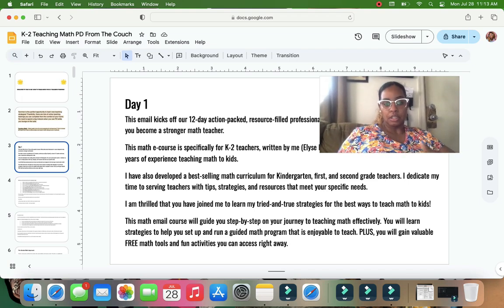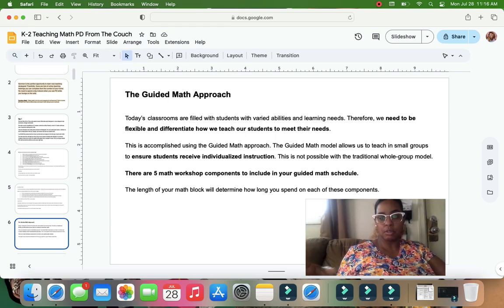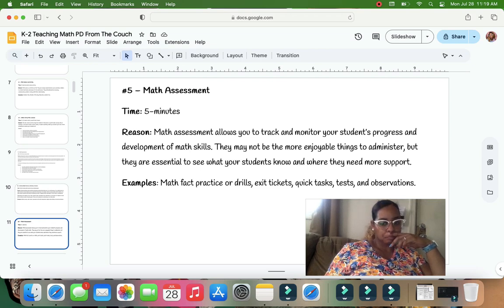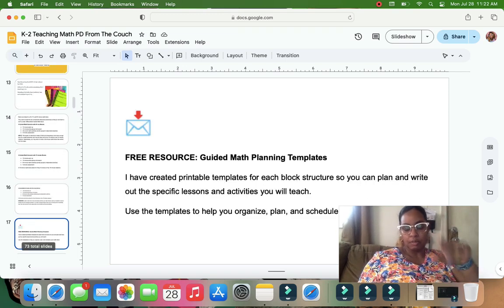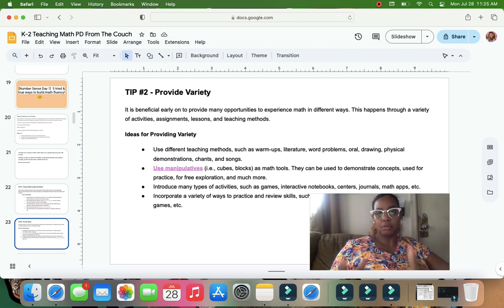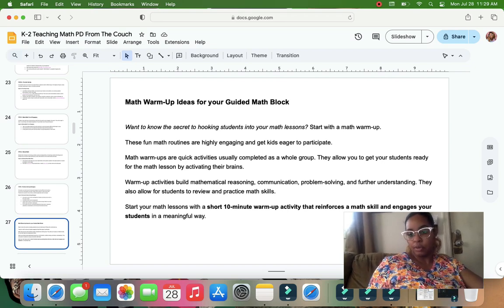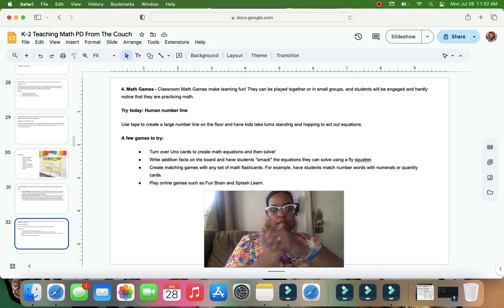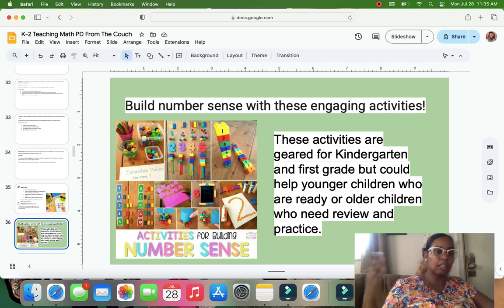SUMMER MATH PROFESSIONAL DEVELOPMENT FROM THE COUCH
Hello, welcome to Teaching With C’Aira. Currently I am a teacher’s assistant in Kindergarten and this channel shares what it's like being a teachers assistant full time and who is currently in school working on my bachelors degree (75% done). I have covered/worked in Sped, Kindergarten, and 1st Grade for 2 years each.